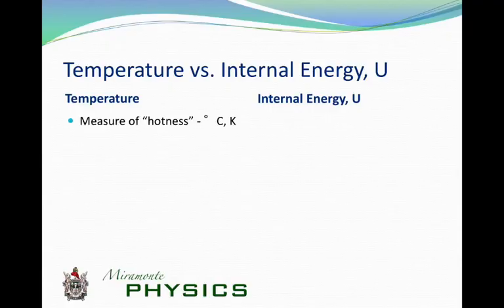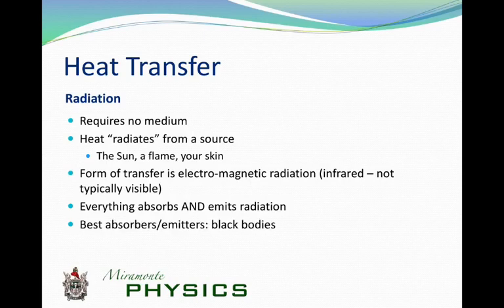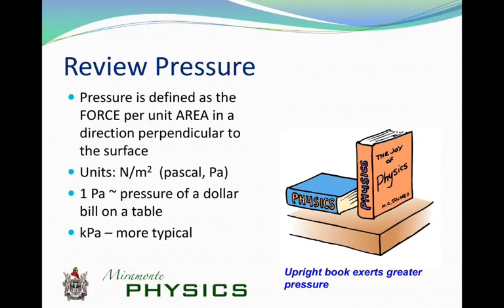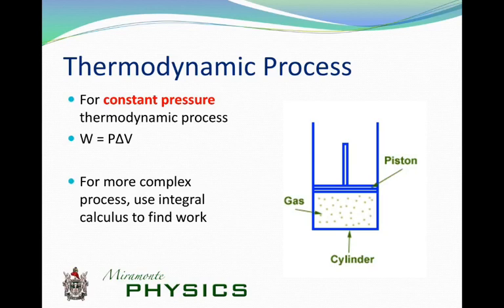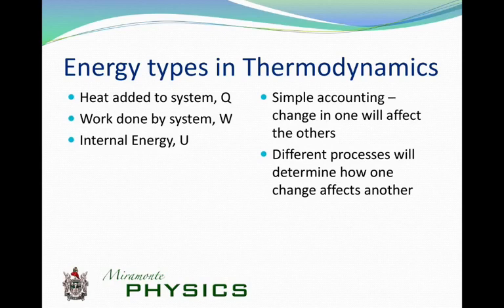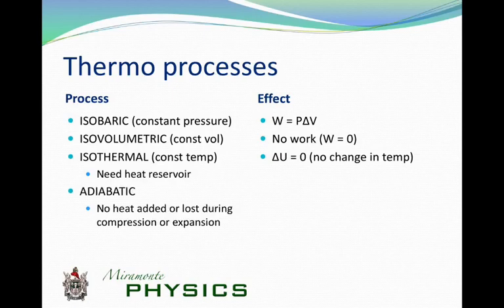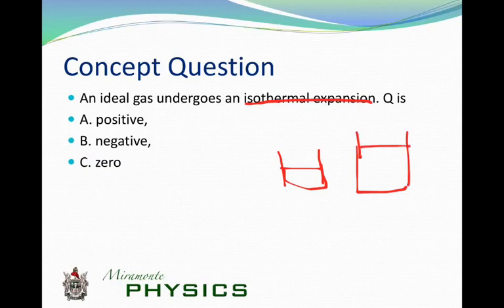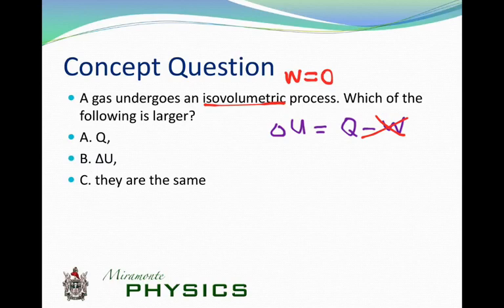unit 5 First Law of Thermo lecture